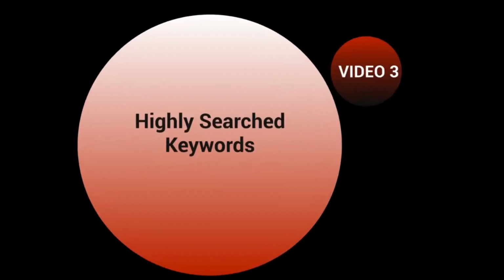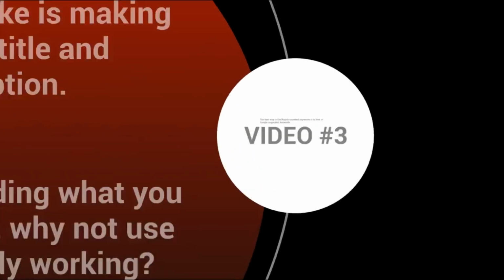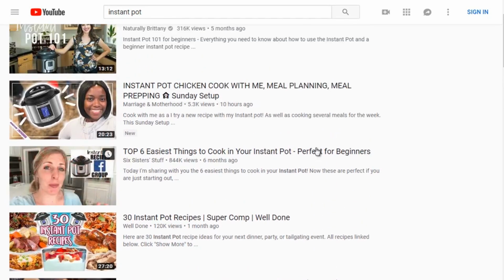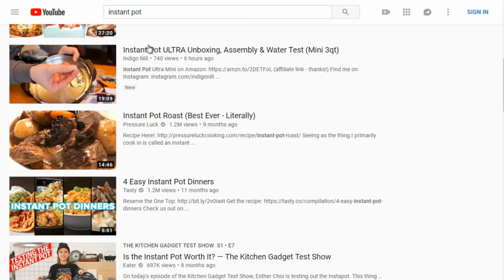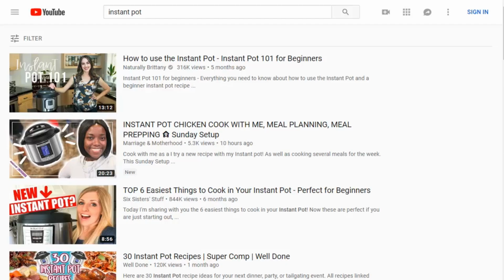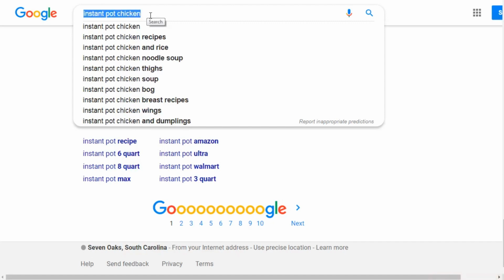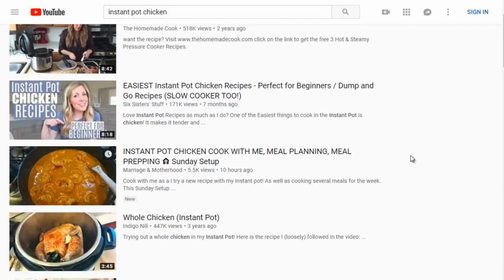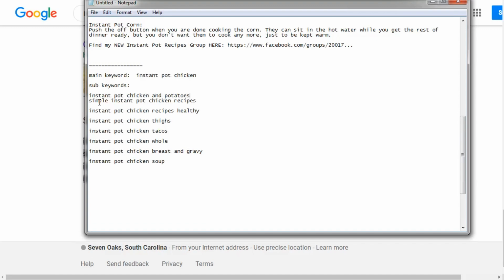3. You tube SEO - Keywords make money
My Channel -

3.  You tube SEO - Keywords